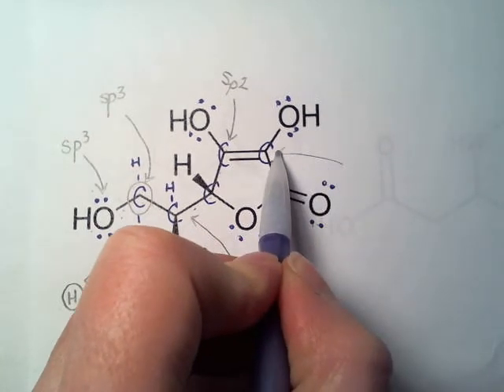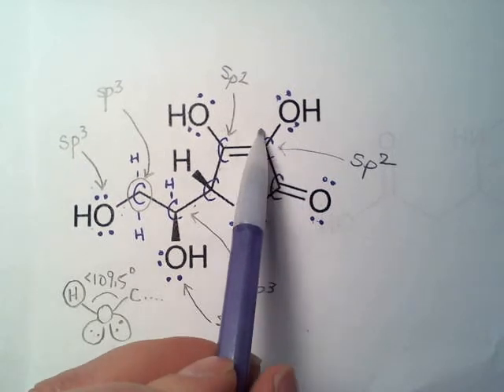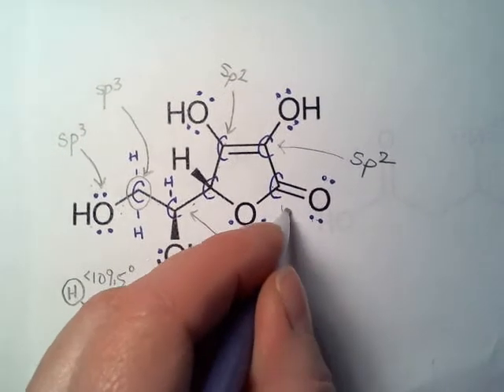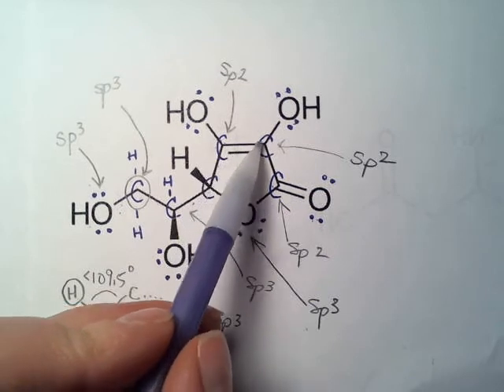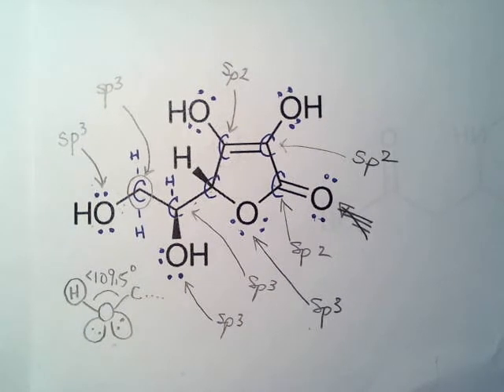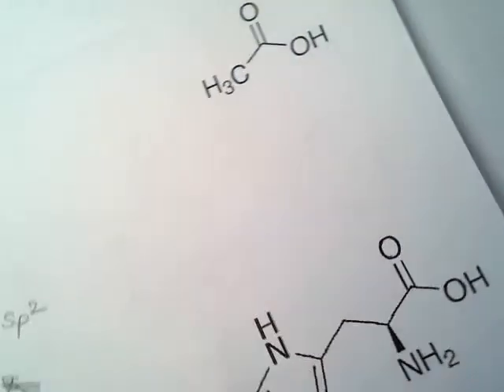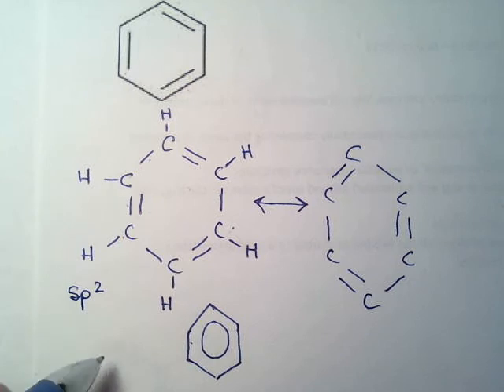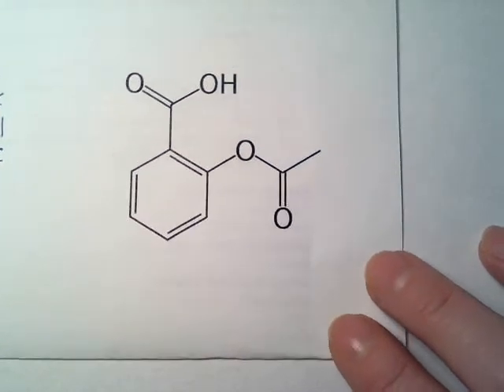Hybridization and Geometry - VITAMIN C PART 2 plus others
Analysis of lone pairs, e- group geometries, molecular geometries, bond angles, and hybridization states of multiple central atoms on large organic molecules -